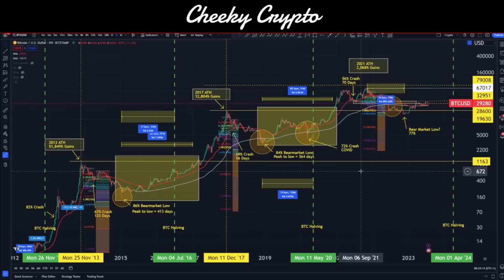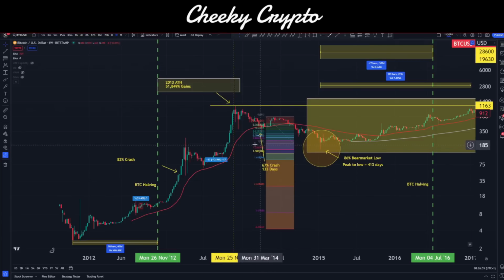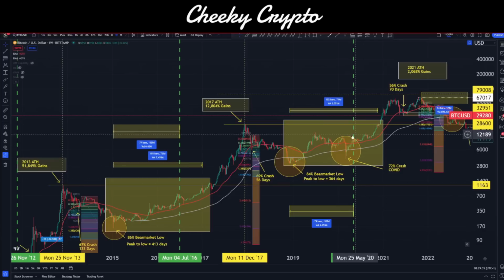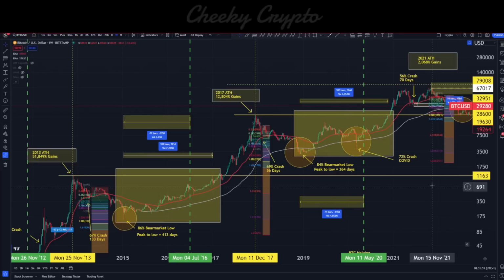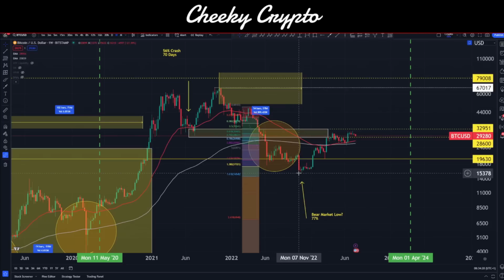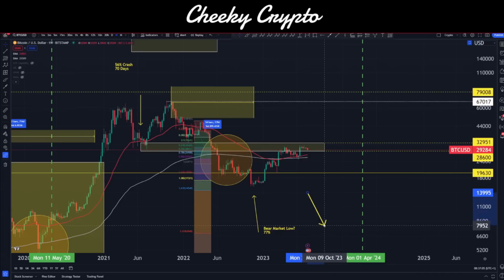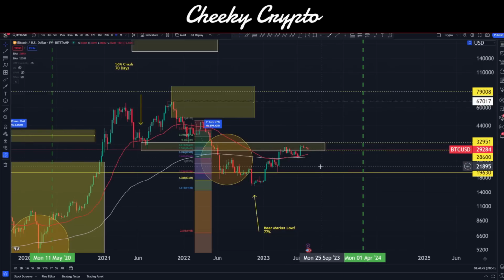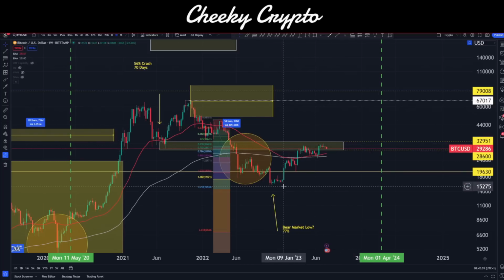Bitcoin BTC Video